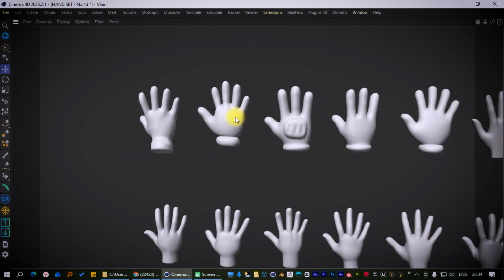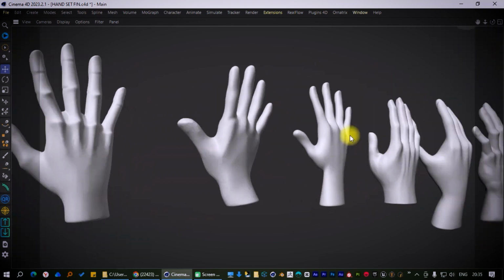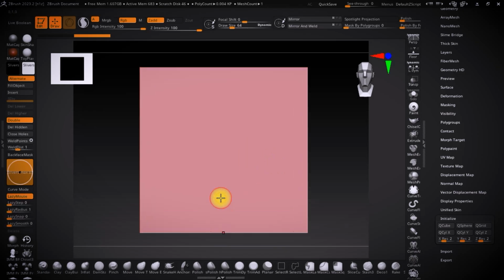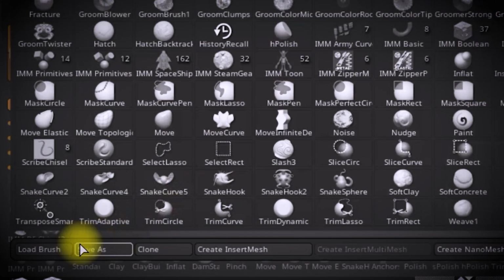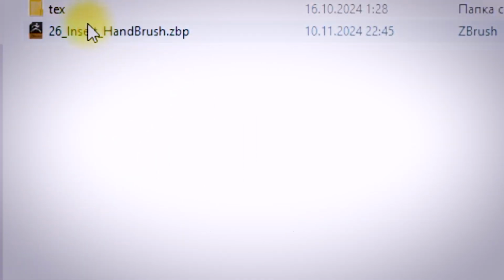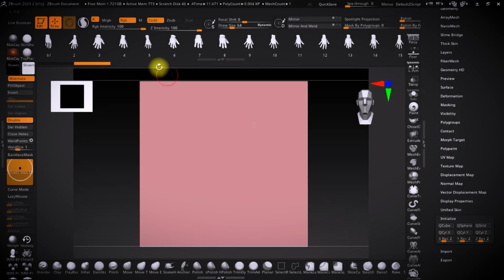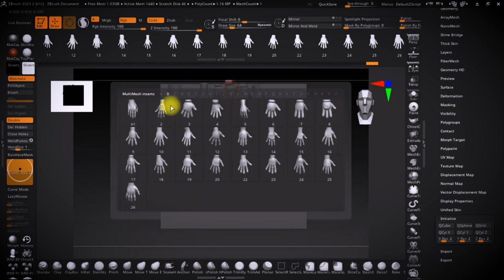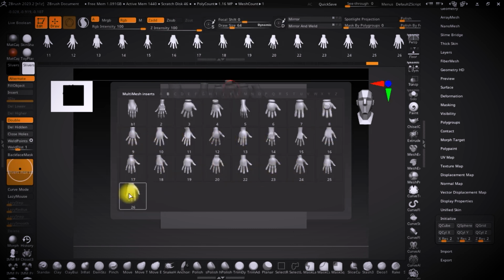Mega Hand Model Set (25 Stylized and Realistic Hands)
Introducing a hand model set with 25 diverse options, including both stylized and realistic versions. This set is compatible with Blender, Cinema 4D, and ZBrush, as well as available in OBJ, FBX formats, and includes an IMM brush for ZBrush. Easily integrate high-quality hands into your projects with just a few clicks. This set serves as an ideal starting point for further digital detailing of your characters and is suitable for any 3D project.